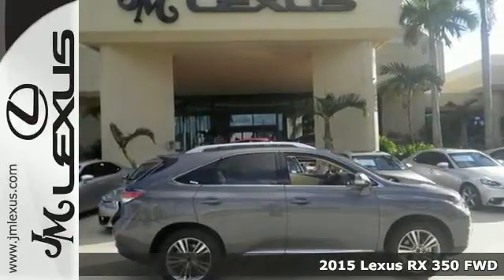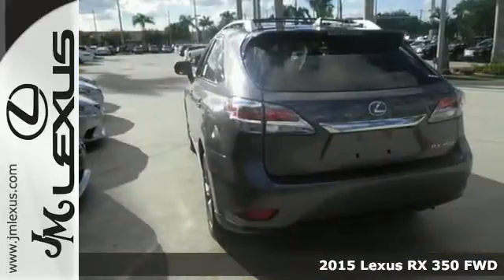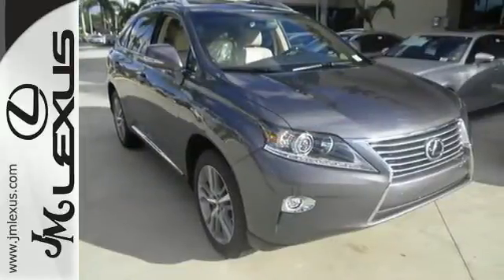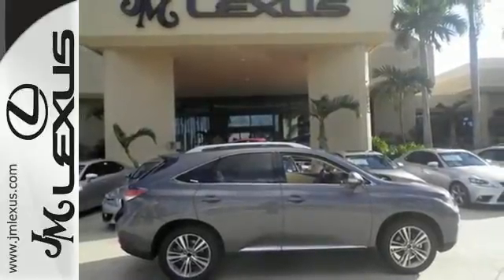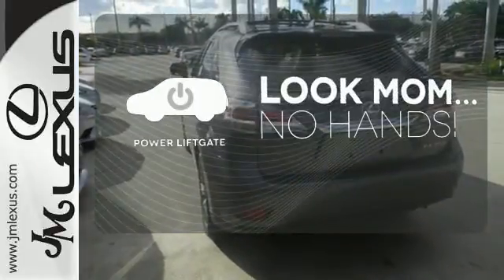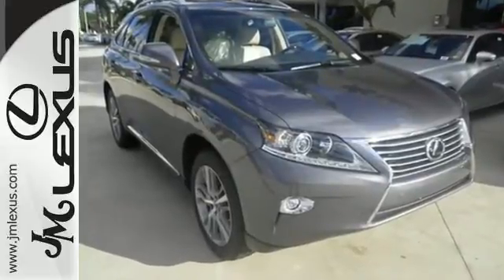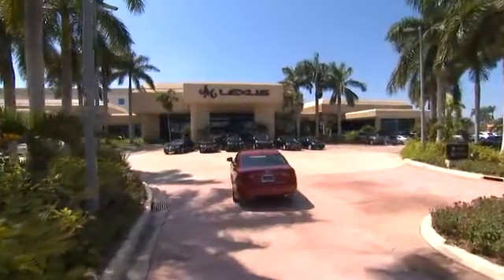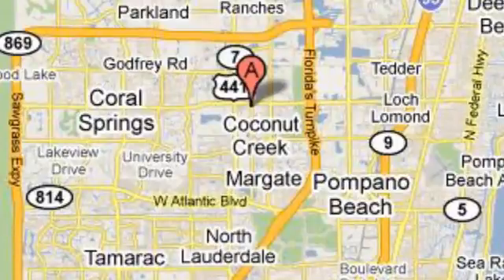New 2015 Lexus RX 350 FWD Margate FL Ft-Lauderdale, FL #52252 - SOLD